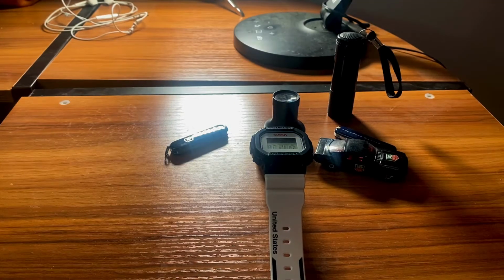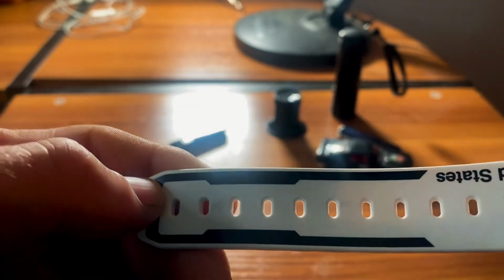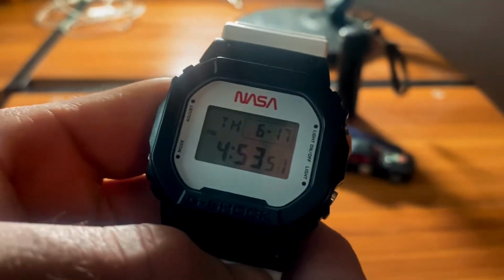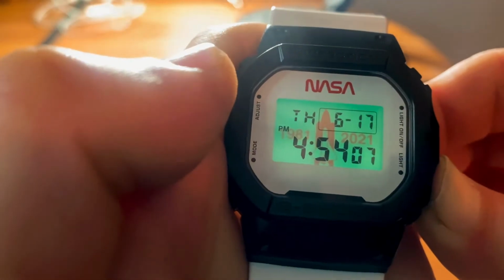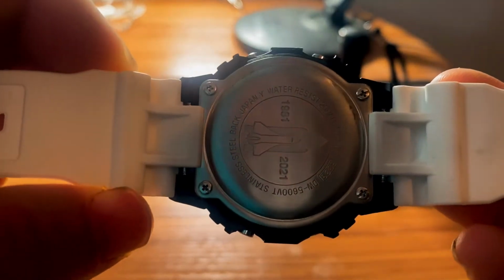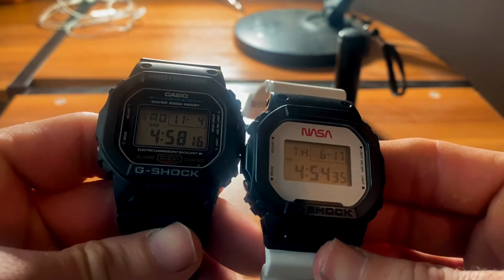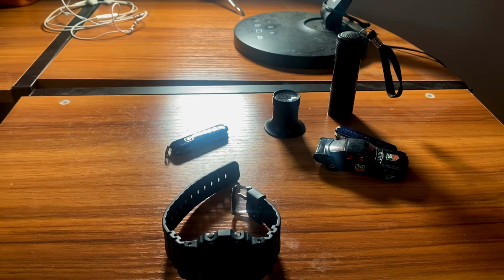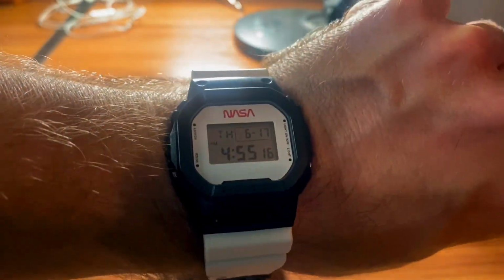NASA G-Shock Square !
Thanks to Peter C for lending this Cool piece in to the channel go over and give him a follow on Instagram @watch_again9876!